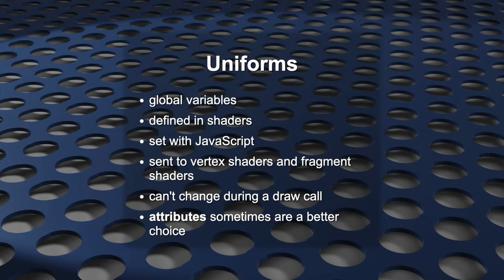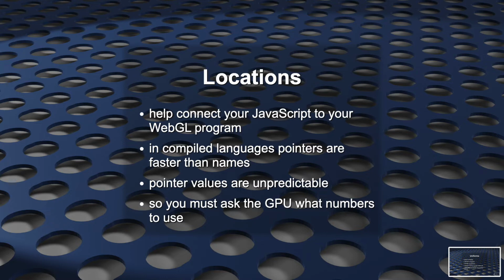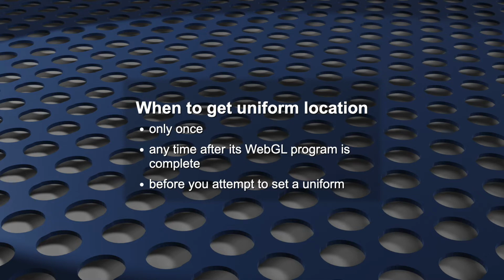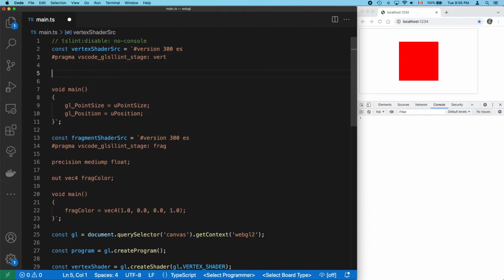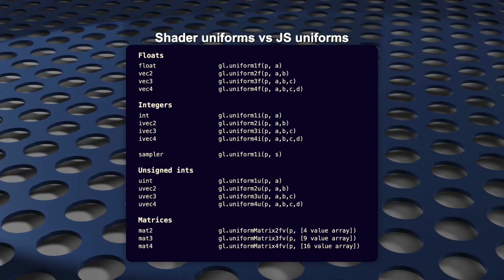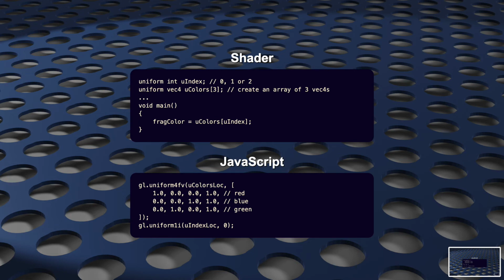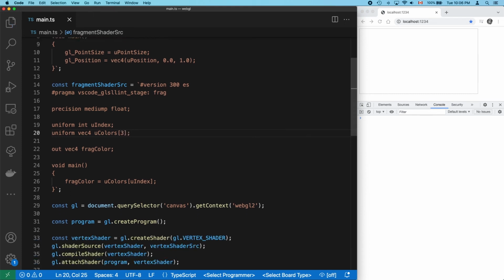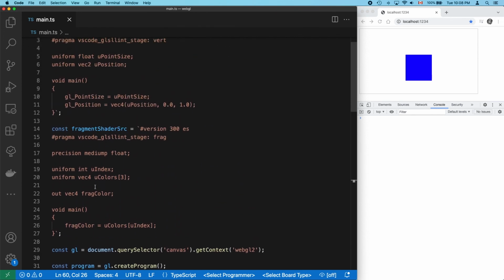WebGL 2: Uniforms (Part 1)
This video covers the basics of WebGL uniforms. We'll cover what uniforms are. We'll look at `uniform locations` (which are related to `attribute locations` too). And we'll see some of the ways to send different types of data into your vertex and fragment shaders.

About my setup: Please don't get distracted by any of it. I'm writing to TypeScript files, but you'll probably just use JavaScript files. I'm using VSCode with the GLSL Lint extension, but you should use whatever you are most comfortable using. I'm using Parcel.js for hot-reloading and ts transpilation, but you can use whatever system you like (even if that's just writing to a file on your desktop and hitting Ctrl+R.) Please please please: If you spend more than a minute setting your environment up, that's a minute wasted that you could be learning WebGL.

I really hope someone out there will find this series helpful.